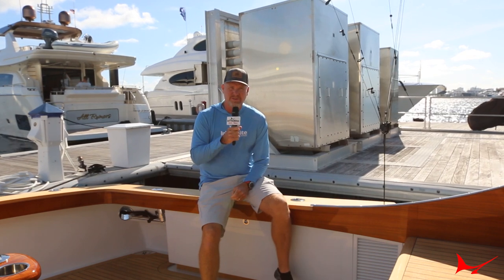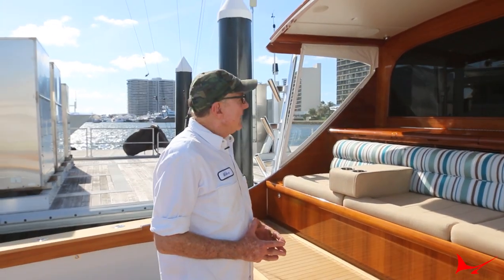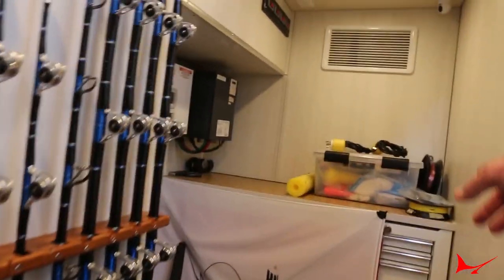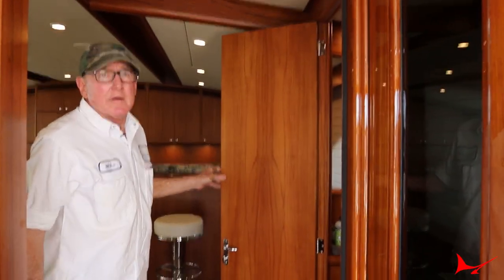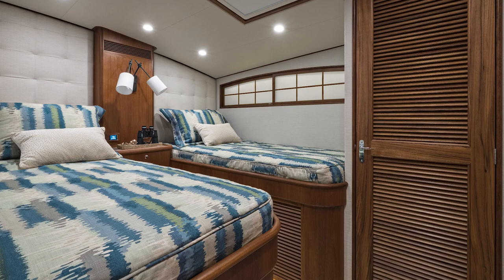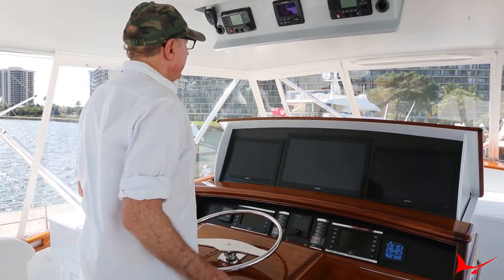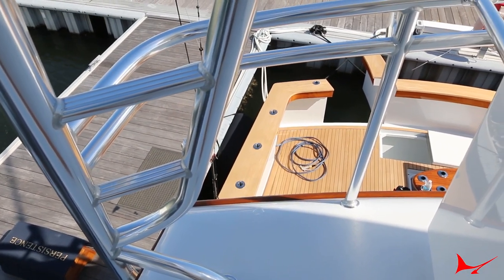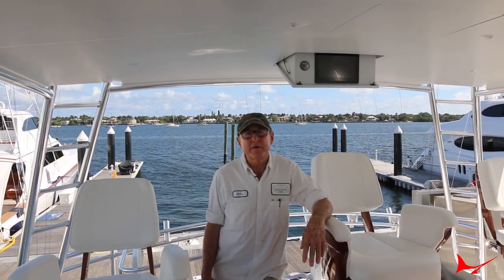Splash Report: 78’ Michael Rybovich Persistence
The latest build from Michael Rybovich and Sons Persistence is another masterpiece from the first family in custom sportfishing boats. She is state-of-the-art in every way and as you step aboard you can’t help but notice the highest quality fit and finish found only on a Rybovich. The four-stateroom layout and quarter-sawn teak throughout can only be described as beautiful. Every cabinet, seam and joinery is as close to perfection as you can build. The Persistence is a meticulously hand-crafted fishing machine. As current Captain Tyler Andresen explains, “from the bilge to the helm, everything is done with the utmost attention to detail. Persistence is by far one of the nicest boats I’ve ever run. When it comes to operating her she maintains any set speed with zero deviation, regardless of the sea conditions. Short chop or a big nasty swell, you just push her bow down and you get that soft dig through the waves without any chine pounding whatsoever.”